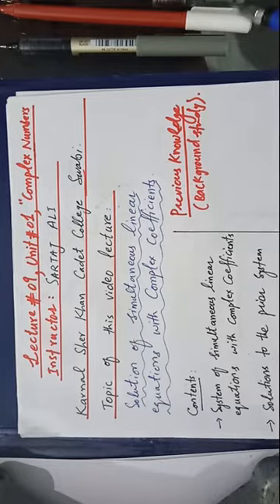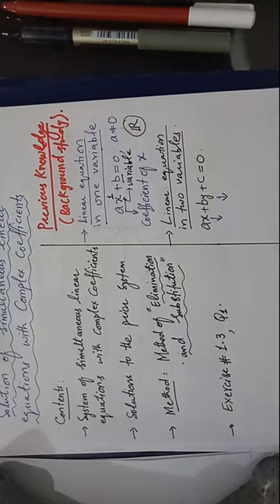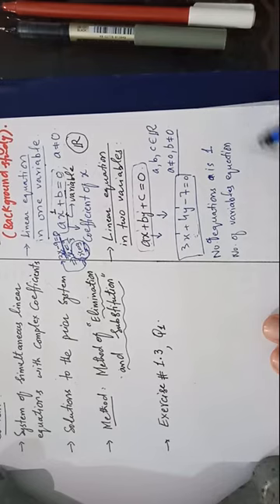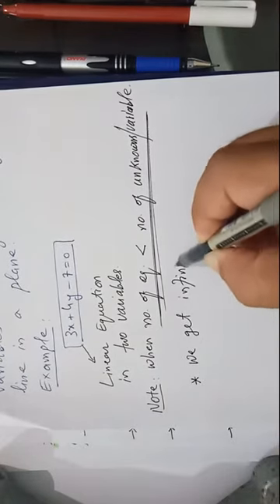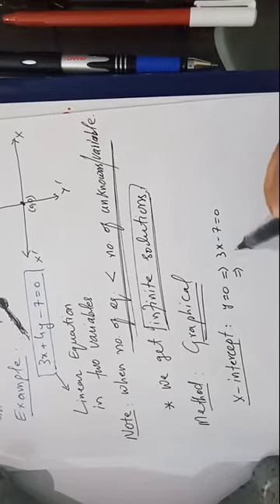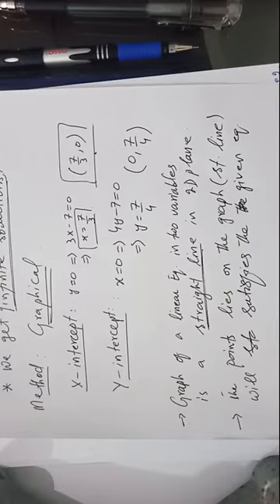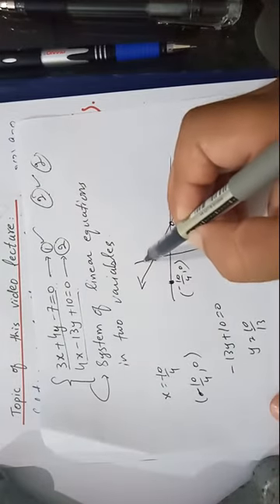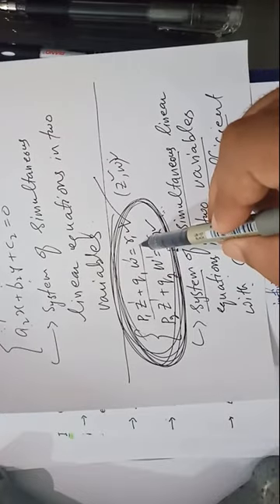System of Simultaneous Linear Equations in Two Variables with Complex Coefficients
Lecture#09,Unit#01,"Complex Numbers"